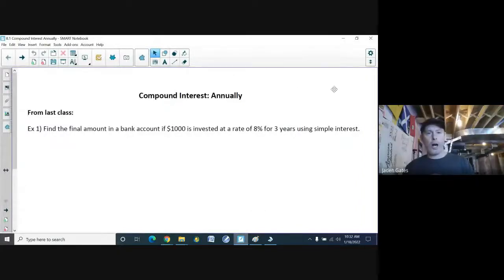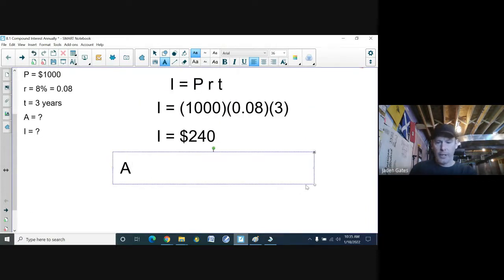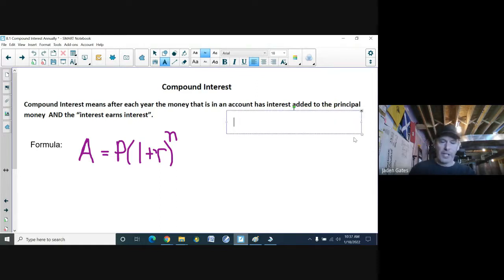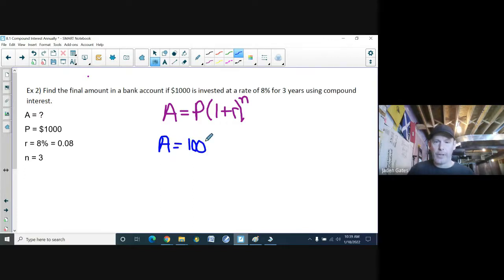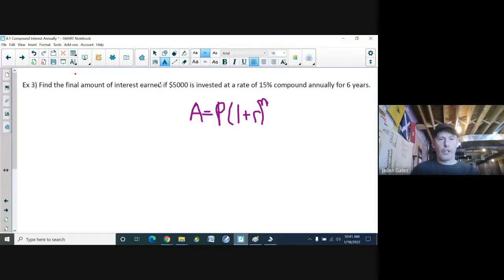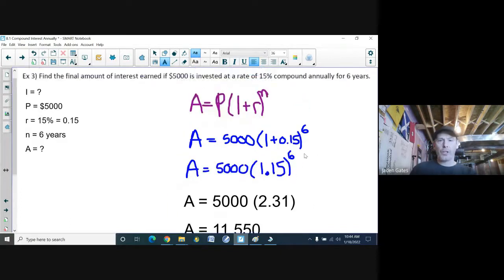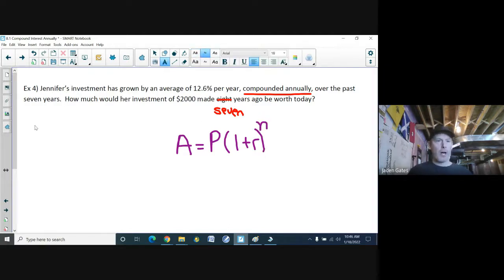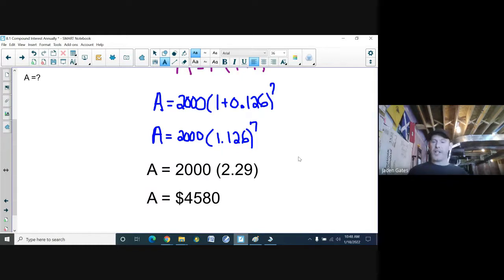MBF3C 8 1 Compound Interest Annually